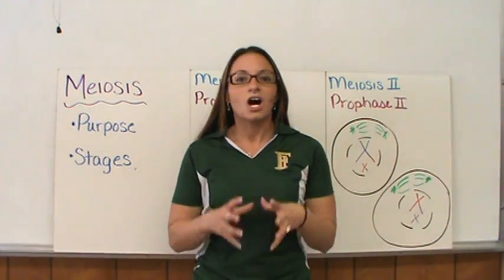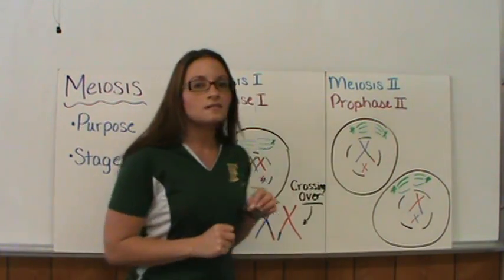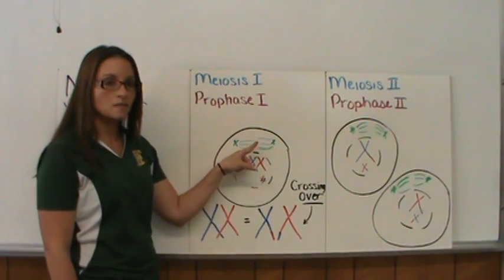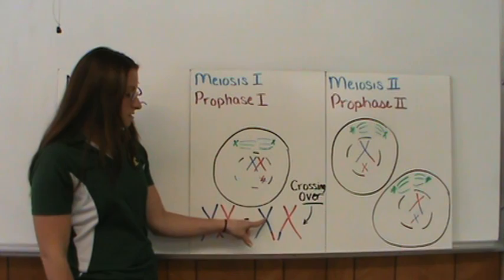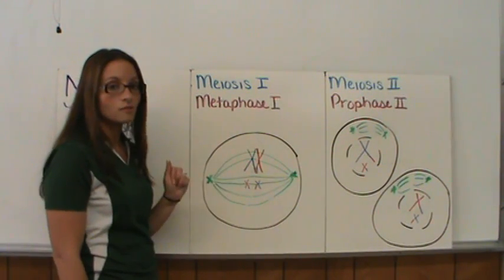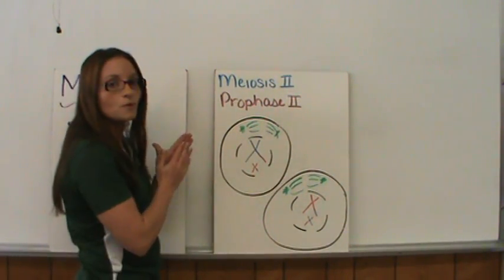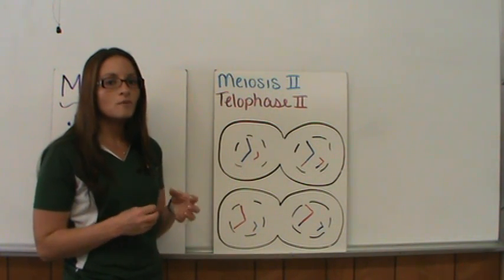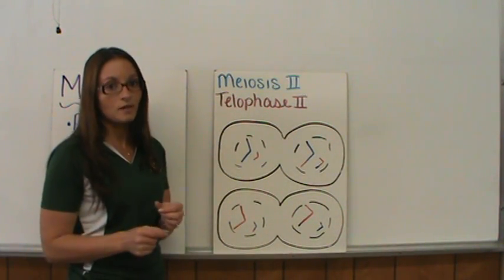Meiosis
This video lecture discusses the reason behind meiosis and the individual stages that happen within the process of meiosis.